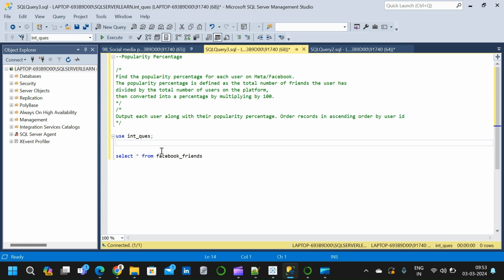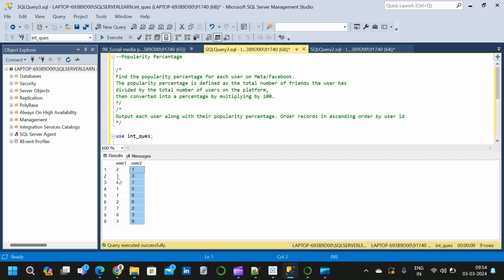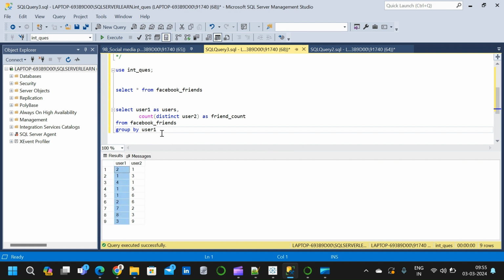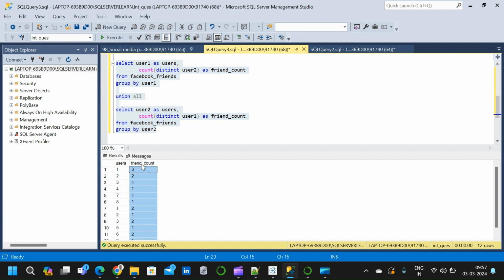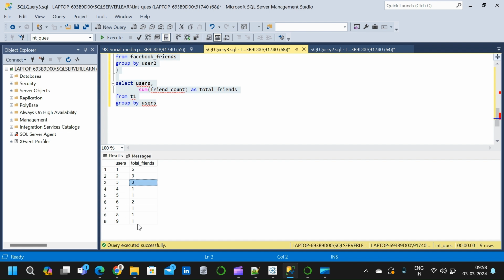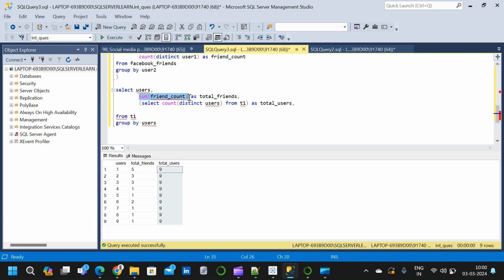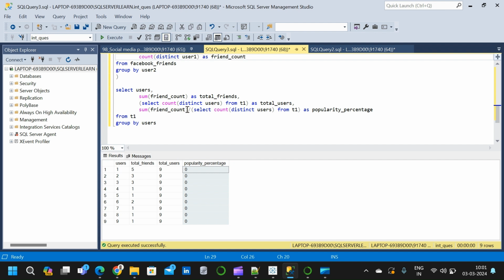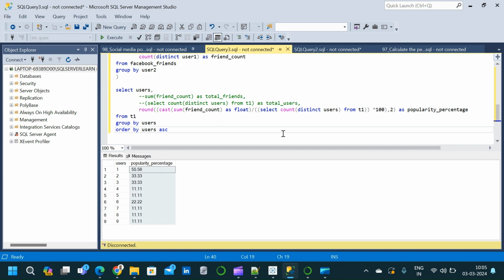SQL Interview Question | Find the popularity percentage for each user on Meta/Facebook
In this video we will see a Meta/SQL interview question which is asked during data analyst interview.

Table Script:

create table facebook_friends(
user1 int,
user2 int

insert into facebook_friends(user1, user2)
values(2,1),(1,3),(4,1),(1,5),(1,6),
(2,6),(7,2),(8,3),(3,9)